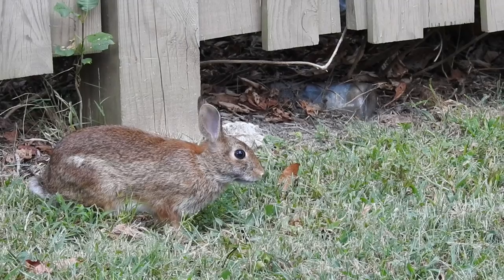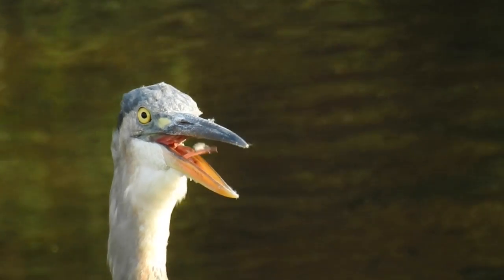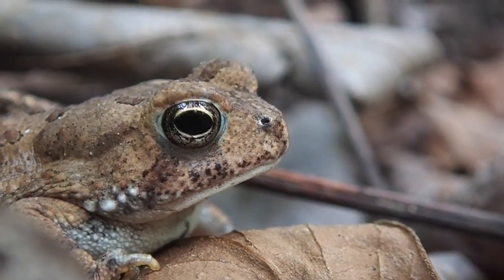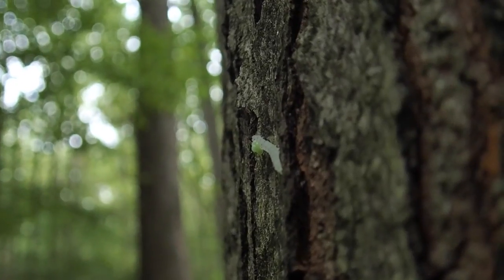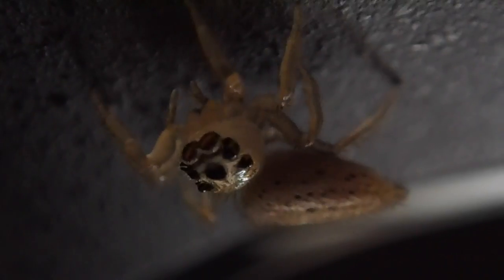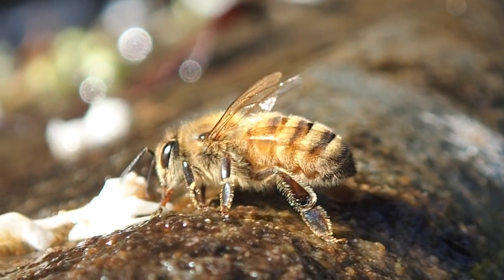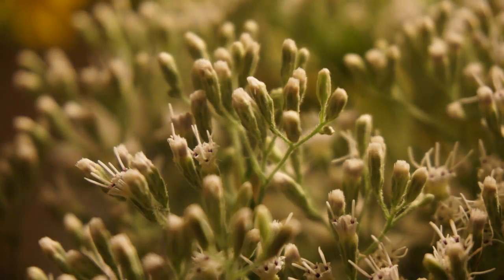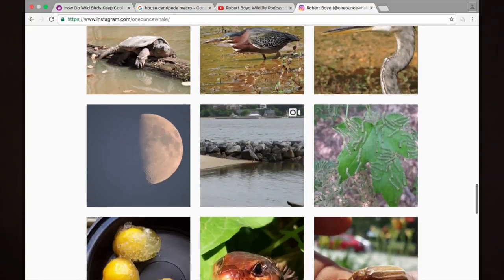Robert Boyd Wildlife Vlog Episode 10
Hello everyone, here is my tenth wildlife vlog (video blog).
Table of Contents:
0:26 Rabbit
0:41 Great Blue Heron
1:04 Toad
1:14 Caterpillar
1:46 Parasitized Silk Worm
2:03 Spider
2:17 Bees drinking water
2:41 Algae
3:03 Flower Timelapses

Please visit my instagram if you want to see more of my wildlife pictures: